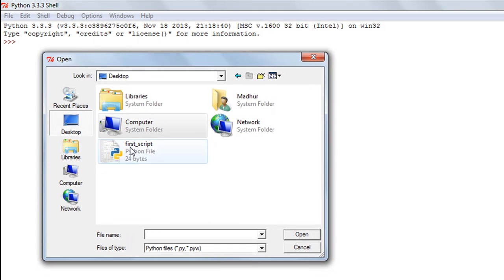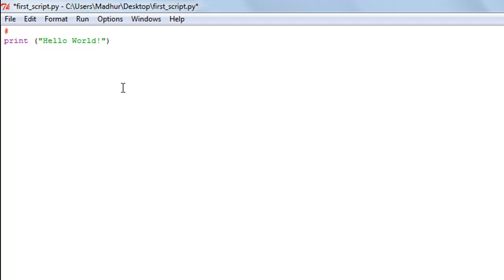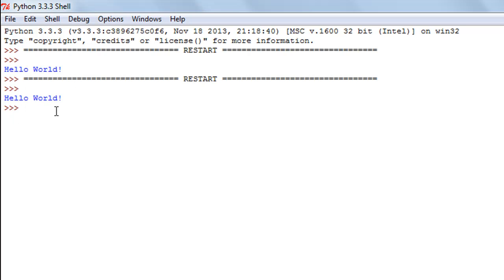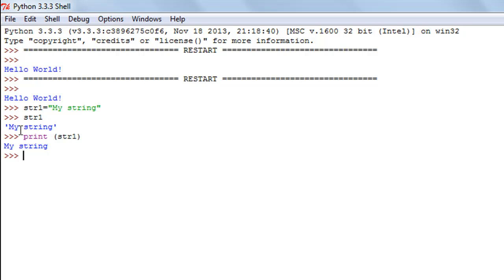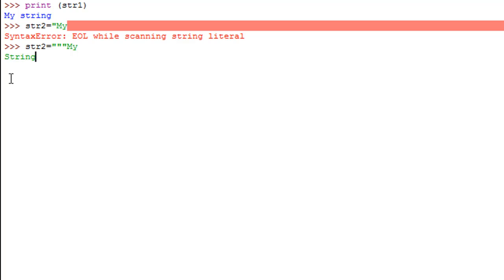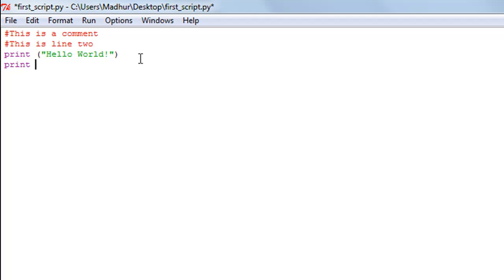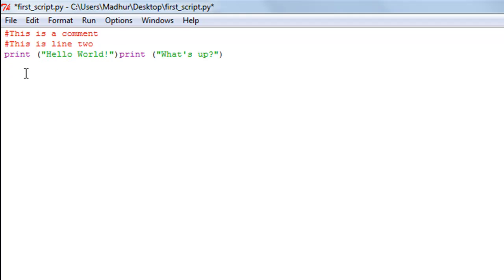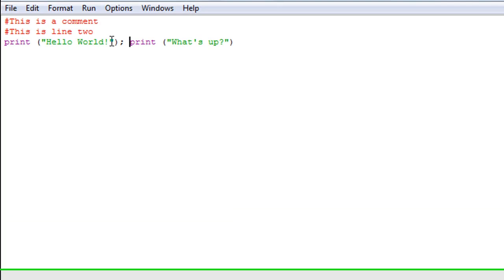Python Programming Tutorial - 3: Comments in Python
In this tutorial we'll see how we can include comments in python code.

We'll also see the correct syntax to execute multiple statements on a single source file line.